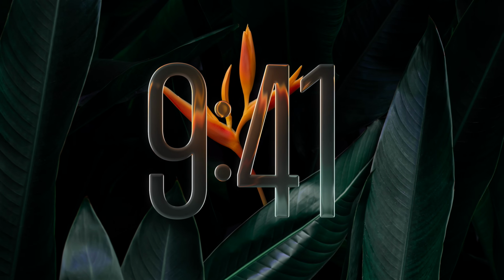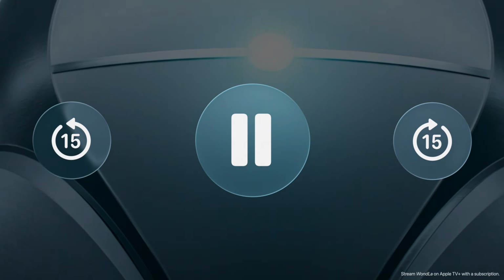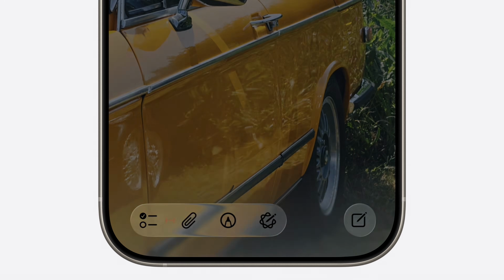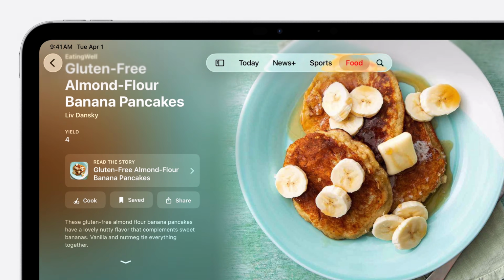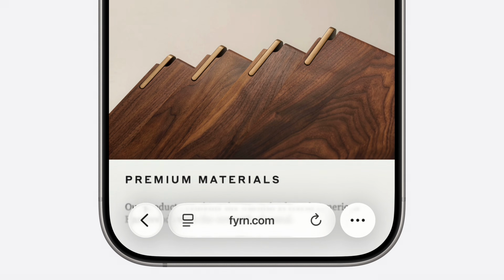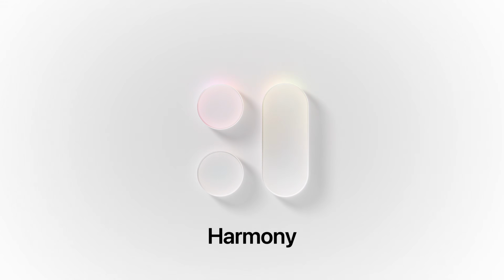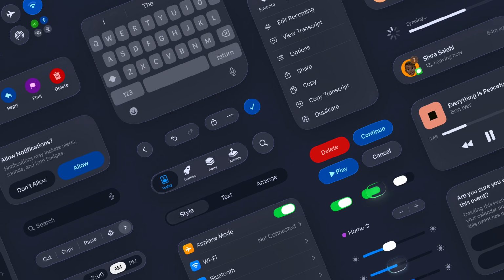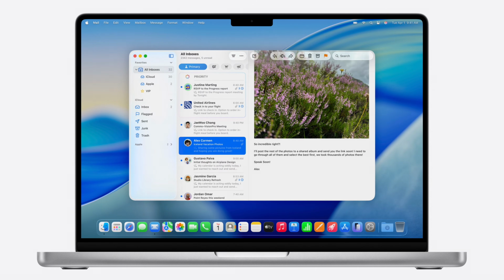WWDC25 Platforms State of the Union: Meet the new design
Get to know the new design in this overview from the WWDC25 Platforms State of the Union.